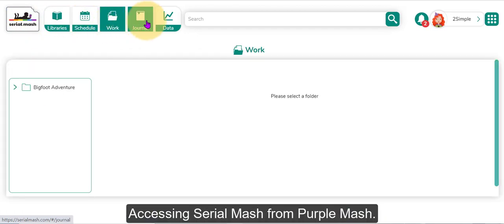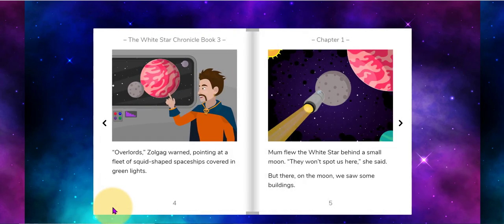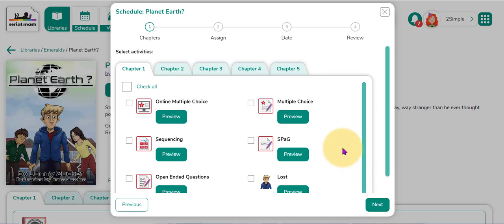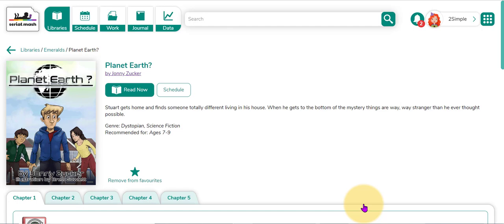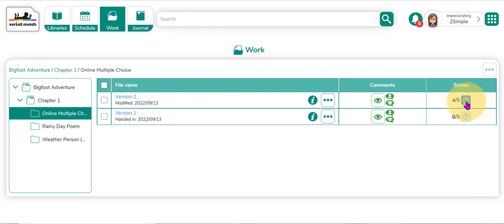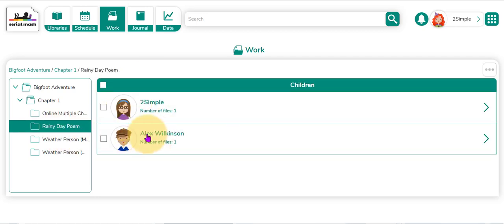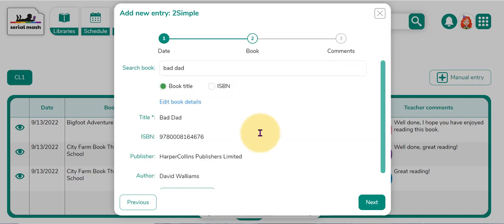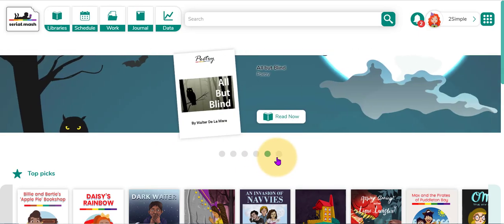Exploring the new Serial Mash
Serial Mash is your online library for reading and comprehension. With a new chapter every week of term, writing activities and reading resources, all the hard work is done for you.

This video explores the new powerful features of Serial Mash which help support engagement of children such as the online journal, ability to schedule chapters and work, as well as a data area where teachers can track reading sessions and time spent reading.